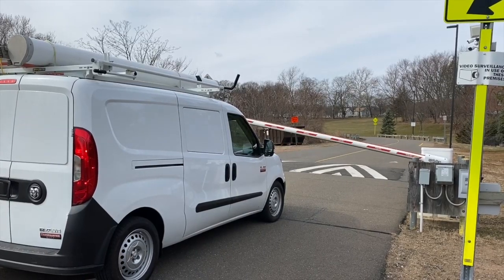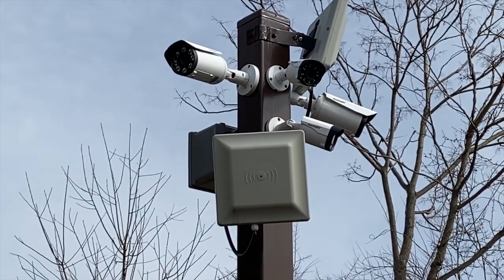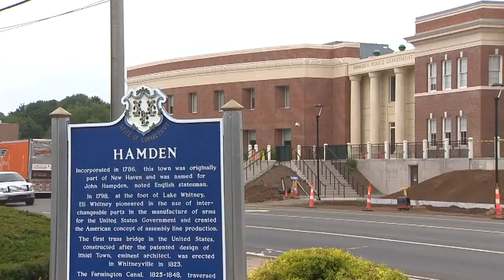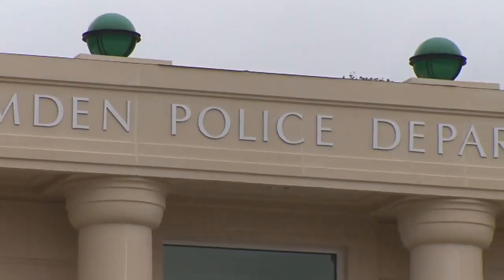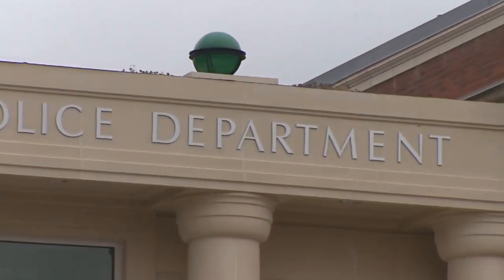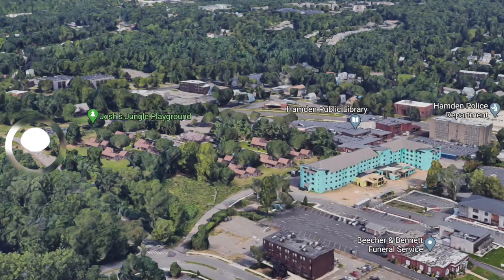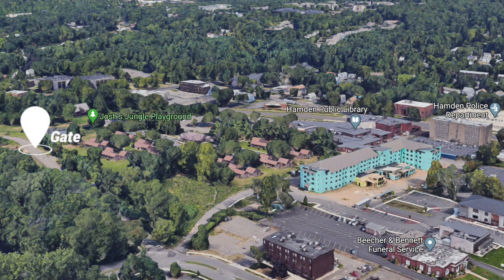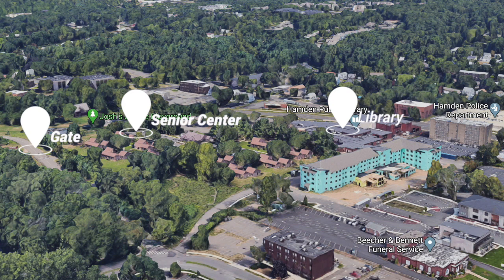School Gate Controlled By Police Department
The city of Hamden, CT updated a barrier arm on an access road at the middle school using Sure-Fi’s Wiegand Wireless Bridge to connect to the control room located in the Police Department about 1/4 of a mile away.